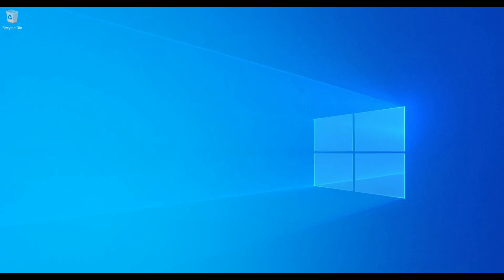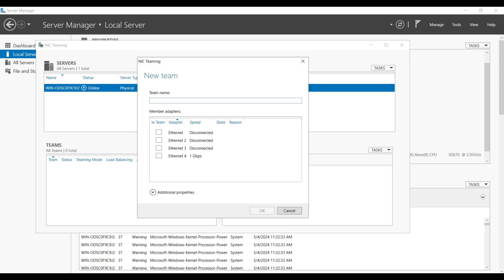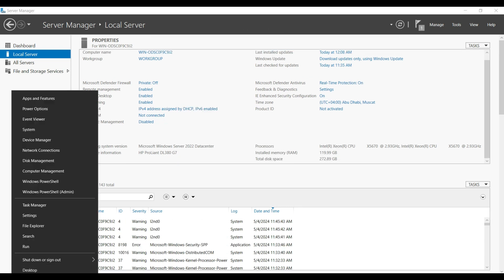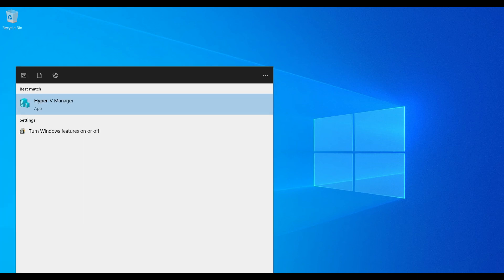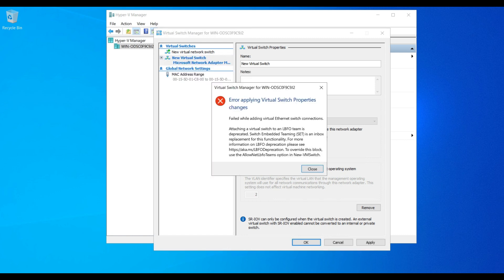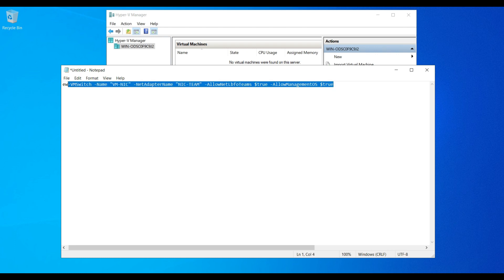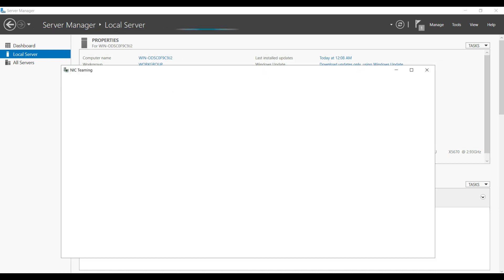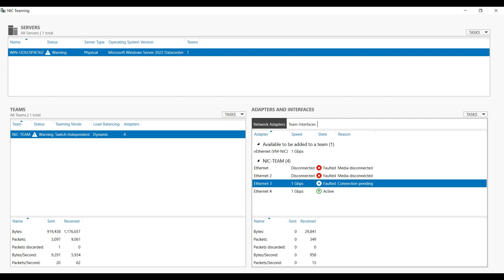windows-server-2022-nic-teaming-and-hyperv-switch-issue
New-VMSwitch -Name "{vSwitch Name}" -NetAdapterName "{NIC Team Name}" -AllowNetLBFOTEAMS $true -AllowManagementOS $true

VM NIC
Windows Server 2022
Hyper-V
Hyper-V Switch